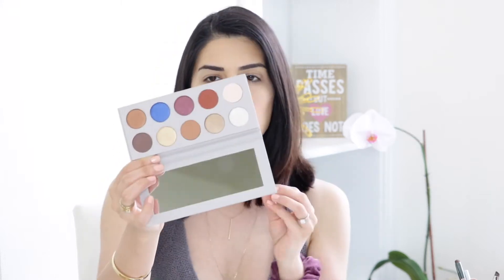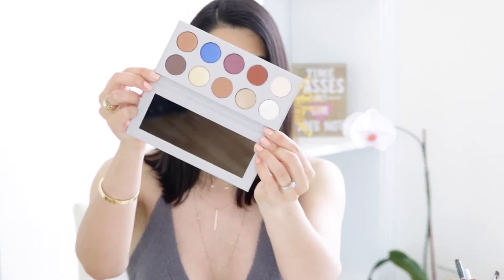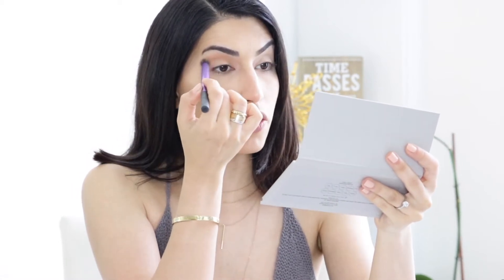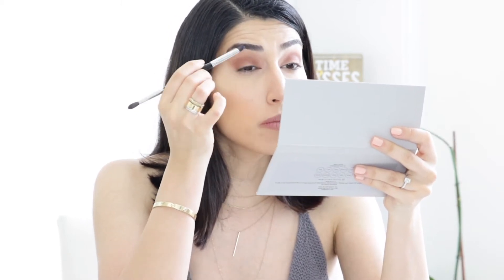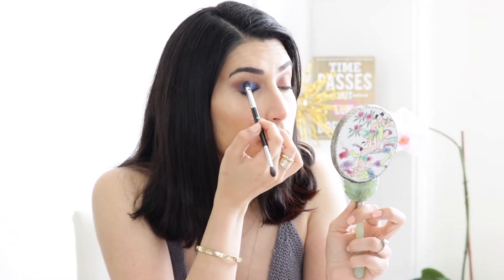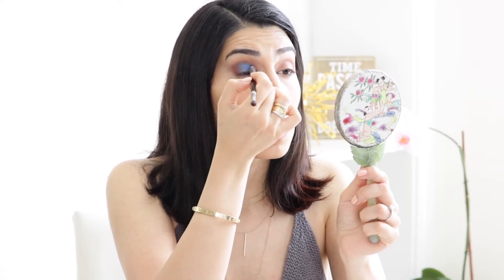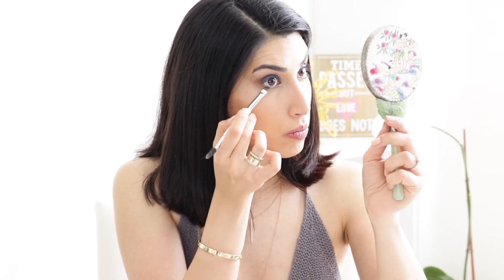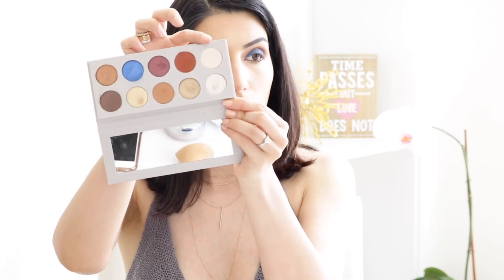KKW BEAUTY x MARIO Eyeshadow Palette | First Impressions | Parmsi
KKW BEAUTY x MARIO Eyeshadow Palette

Kim Kardashian West has collaborated with her makeup Artist, Mario Dedivanovic. The collection includes an Eyeshadow palette ($45), two nude lipglosses ($18 each), and a nude lipstick ($20). I got my hands on the eyeshadow palette and put it to the test in this video.

Have you seen my latest video? THE PYTHON LIPS? ~~